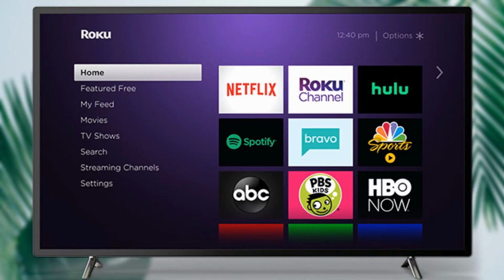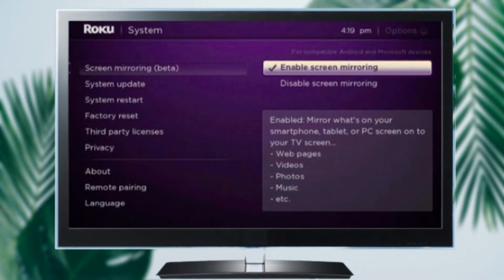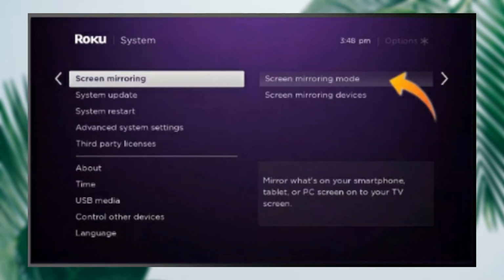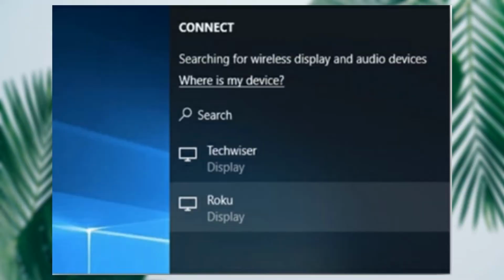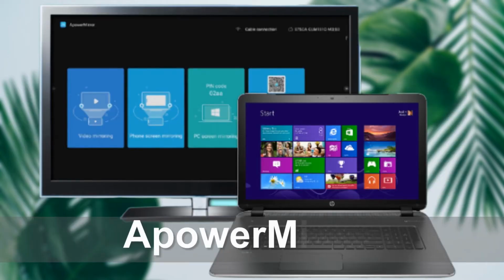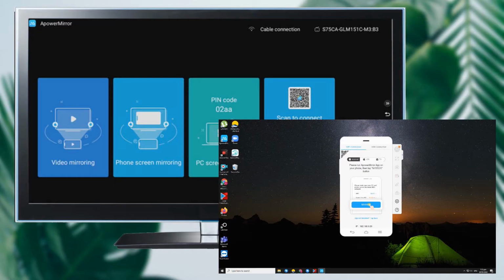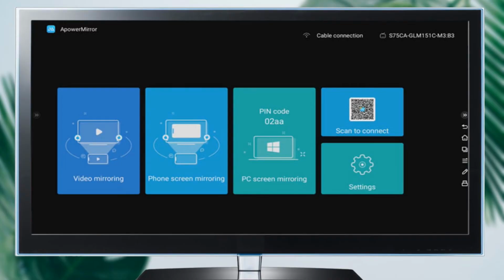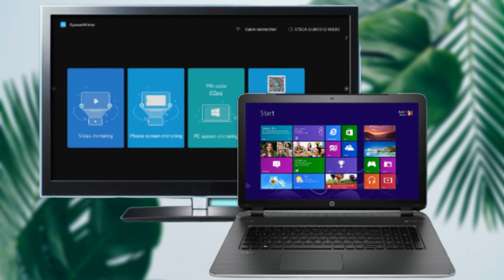Detailed Guide on How to Mirror PC to Roku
If you have a Roku device and want to mirror PC screen to Roku, then watch this video. It introduces how to do it in a detailed way.